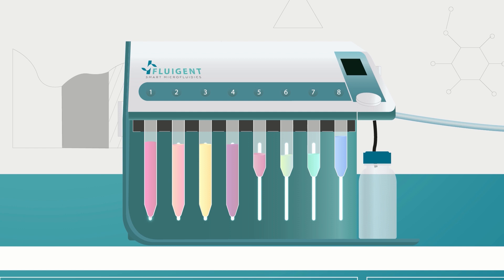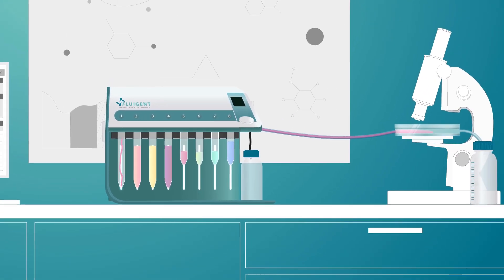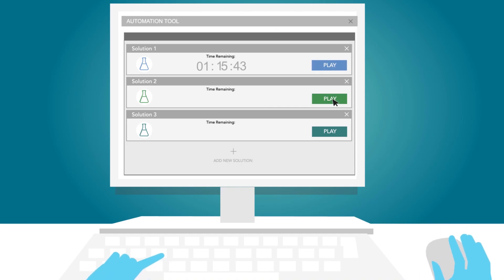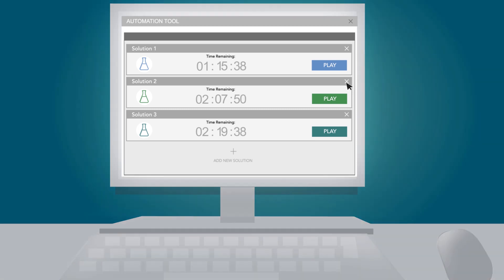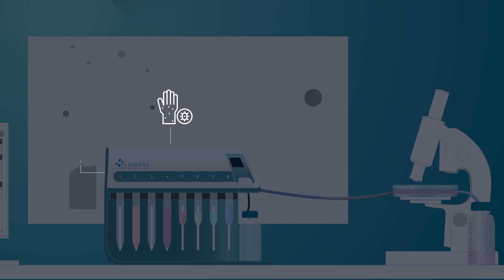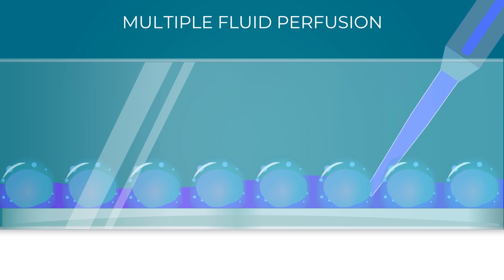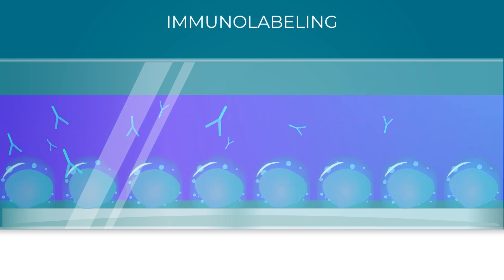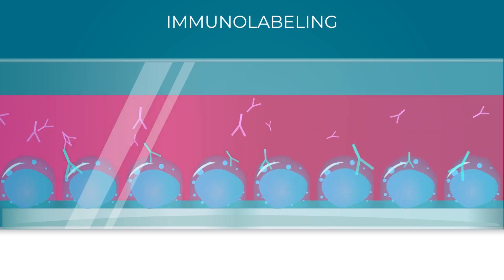ARIA: A unique solution for Perfusion Imaging Studies! - Fluigent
Fluigent introduces Aria our automated solution for cellular perfusion or timed injection protocols. Aria allows to one automate delivery up to 10 different solutions into a chamber, or microfluidic chip by following user defined protocols.

You can find the full series of Aria tutorials on our Youtube channel:
Don’t forget to follow us to keep updated on our latest news in cellculture Domaine.

More information about the product:
ARIA allows you to automate the delivery of up to 10 different solutions into a chamber or microfluidic chip by following user-defined protocols.
To save time and minimize reagent consumption,  ARIA loads its internal and external tubing with successive solutions to inject in the chip. ARIA comes with intuitive software that enables the design protocols in a few clicks. Incubation time, flow rate, and volume dispensed are all parameters that the operator can easily set for each step of his protocol. Protocols are recorded and can be shared among users. Flow rate and pressure are recorded for each experiment.